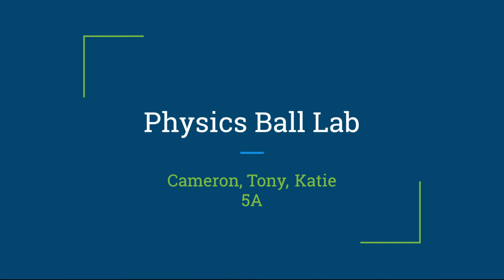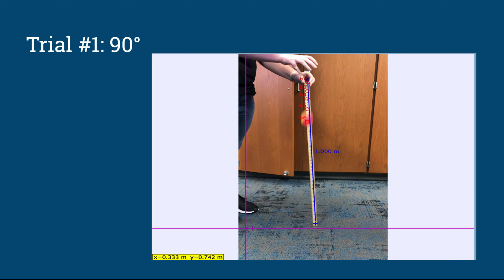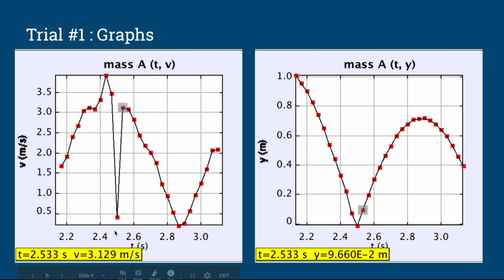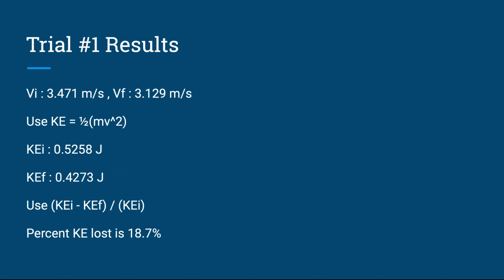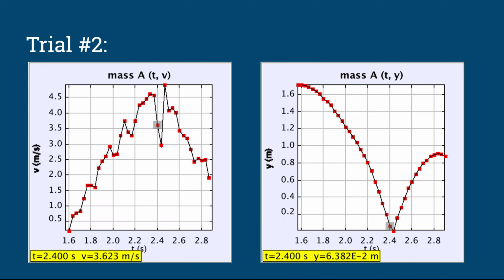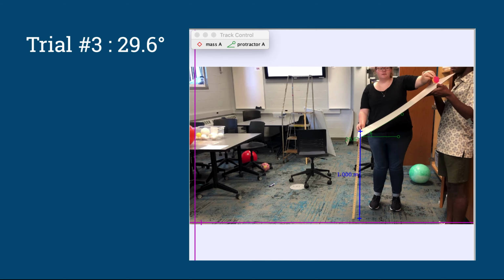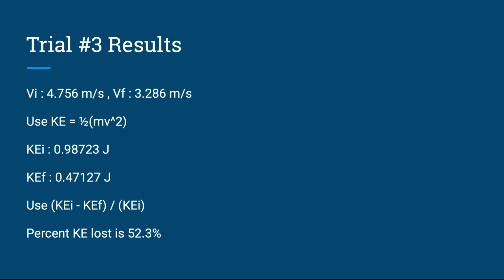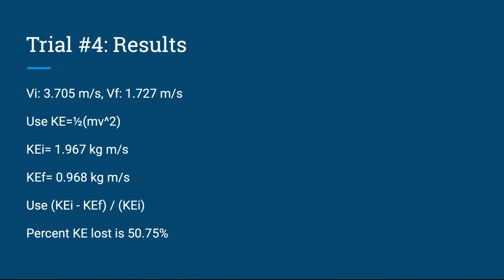Physics Ball Lab group 5a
Formal Lab 1 Video by group 5a in Dr. Mohan's Physics 1 class, fall semester 2019.